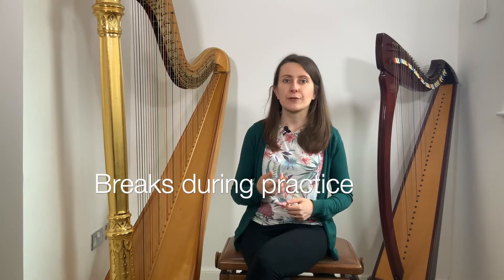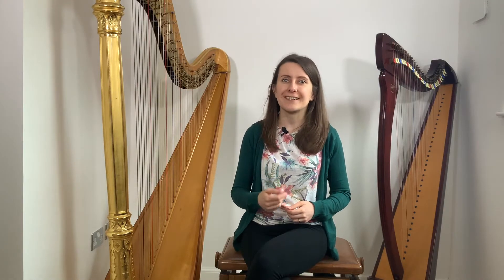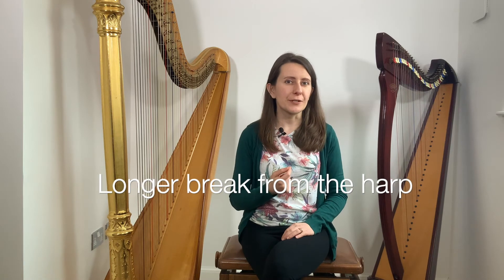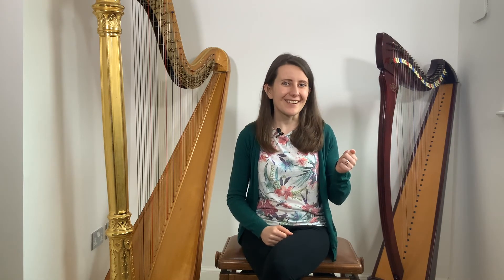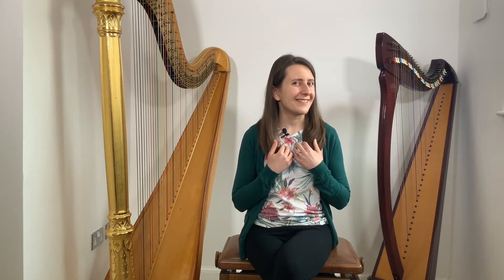The power of rest - Coffee Break Harp 11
You've probably heard me saying a number of times that for best progress you need a regular, every day practice. However, I also believe that in order to carry on, getting enough rest is vital.

In this episode, I am talking about 3 types of breaks:
➡️ breaks during your practice sessions
➡️ breaks between the sessions
➡️ longer vacation, away from the harp

And by the way... I've just released a brand new, FREE mini video training for harpists who want to get better at reading music. In this training I'm showing you how one simple change of mindset can make everything else fall into place!

👩🏻‍💻 Would you like to have a lesson with me?

🌟 Have you seen the brand new, FREE mini video training for harpists who want to get better at READING MUSIC?